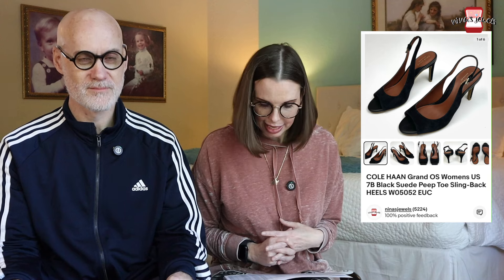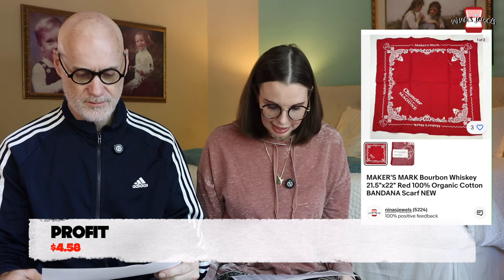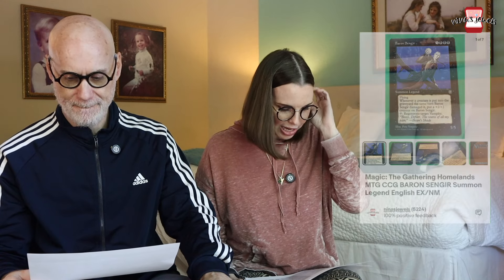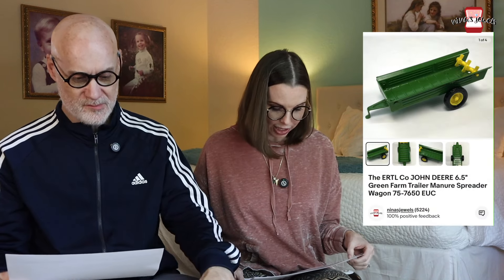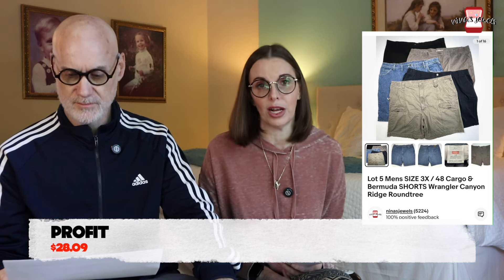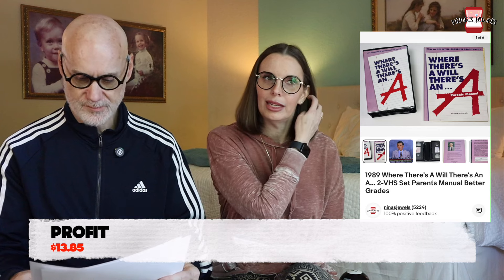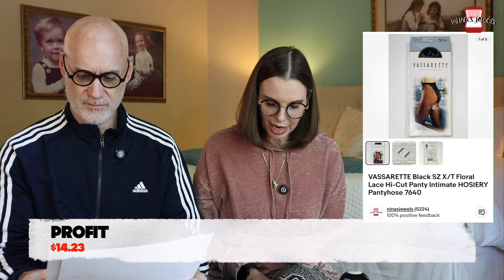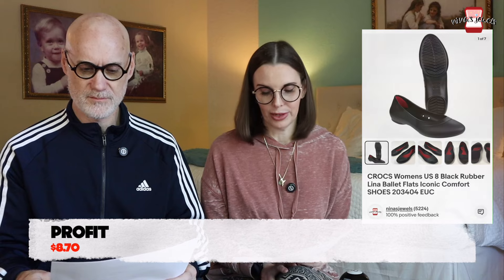The 8-Ball Predicts… | What Sold On eBay, Mercari, and Poshmark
Hi, I'm Wendy! My husband and I buy things at garage sales, thrift stores, and anywhere else we can find thing to sell online and flip for a profit. This week Cevin joins me for our weekly what sold video. We pull out the magic 8-ball for assistance with our business.

Nina's Jewels t-shirts (a portion of all proceeds go to the Epilepsy Foundation)

Like something you see?

Sell on Poshmark. Get $10 upon joining. Use code NINASJEWELS when you sign up with my poshmark

Kidizen is my FAVORITE kids’ resale clothing app! I've found really great deals on top kid brands and thought you'd like to check it out.

Our favorite supplies on Amazon